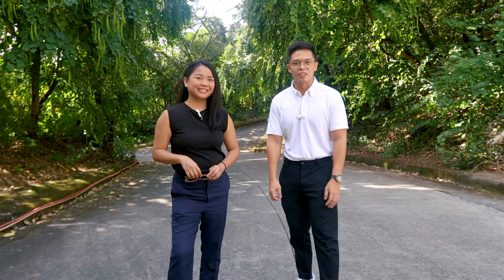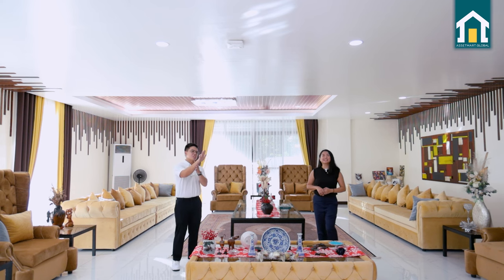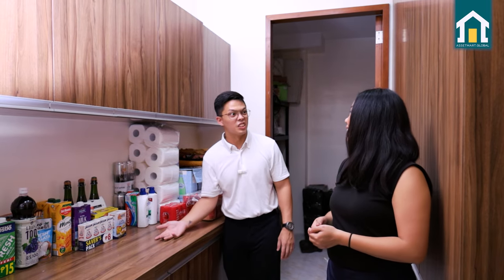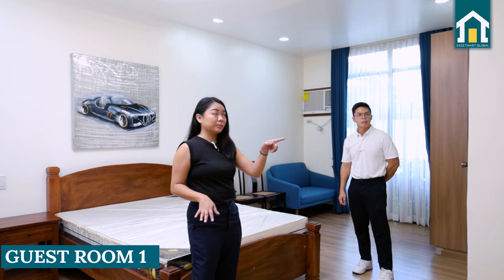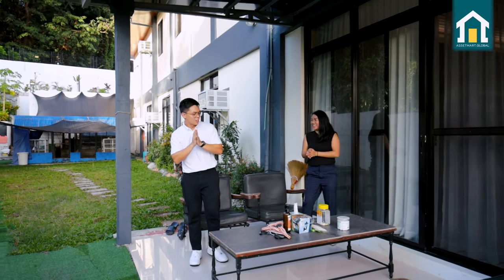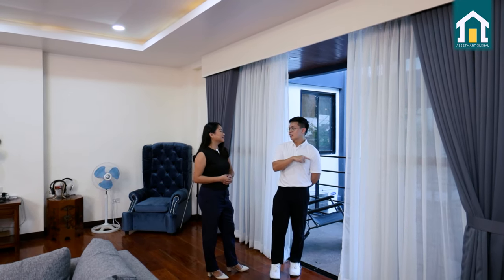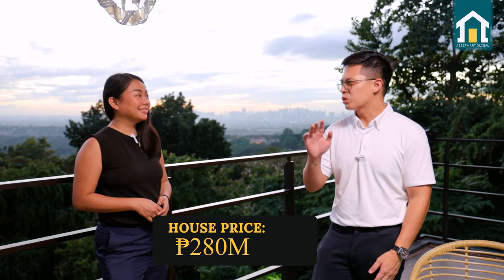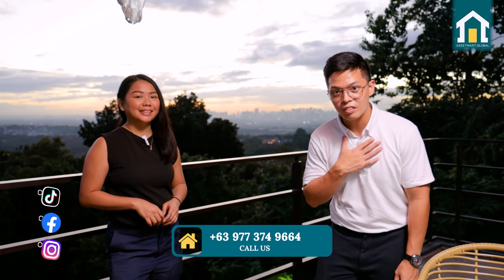HOUSE TOUR: A Beautiful Mansion in Antipolo covering 2235 SQM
When you talk about your dream home, the usual topics come to mind: how big it is, what's in it, and how it will look. This beautiful mansion in Antipolo goes beyond the usual, offering something truly special. With a breathtaking view, a basketball court, a pool, and a Bahay Kubo with a stunning 360-degree view of Antipolo, this home can truly tick off all the boxes on your dream home checklist.

This Fully Furnished Antipolo Mansion is an exclusive listing to Assetmart.Global selling for 280M and here are the highlights of the home:

2235 sqm lot area
2000 floor area
All door are solid Mahogany wood
Stairs solid wood mahogany 3M long and thickness
Master bedroom with walking closet bath tub (Grohe fixtures)
1 semi-master bedroom with walking closet and toilet (Grohe fixtures)
2 big rooms own toilet and bath  with walking closet
Theater room
Powder room
CCTV office room
2 guest room with own toilet bath with closet
Gym
Music room
Living area
Main kitchen
Dirty kitchen
Pantry area
Storage
Powder room
Maids room with toilet
Laundry area
Swimming pool
Outside shower and toilet
Big electrical room
2 storage room
Driver room with toilet and bath
10 car garage (Front house can park 15 car)
Open Tennis court/convertible to basketball or volleyball
Bahay kubo 360” view
Solar system  batteries can sell power to Meralco

Thinking of selling your property? Assetmart Global can help!

00:00 Introduction
02:08 Driveway
02:59 8 Indoor Car Garage and 10 outside
04:17 Foyer
05:41 Ground Floor Living Area
07:18 Dining Area
09:06 Kitchen
12:21 Auxiliary Kitchen
14:52 1st Bedroom with Toilet & Bath
16:46 2nd Bedroom with Toilet & Bath
17:29 Music Room
20:27 Indoor Gym
21:54 Pool Area
23:36 Basketball/Tennis/Volleyball Area
25:04 Bahay Kubo with 360 view
27:56 Garden and Patio
29:33 2nd Floor
30:40 Security Room
31:36 Semi Masters' Bedroom with Walk-in Closet
34:46 2nd Floor Living Area
37:54 Theater Room
40:37 4th Bedroom with Toilet & Bath
43:27 Masters' Bedroom with Walk-in Closet
46:55 Summary and Price